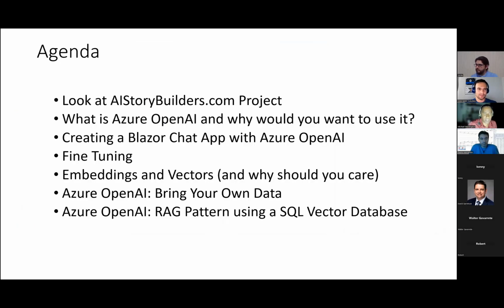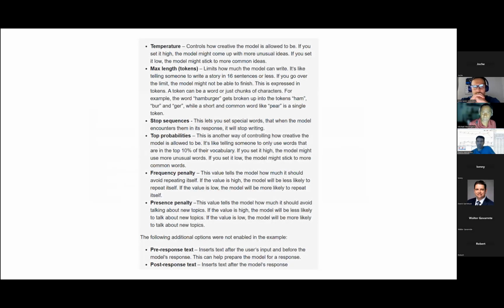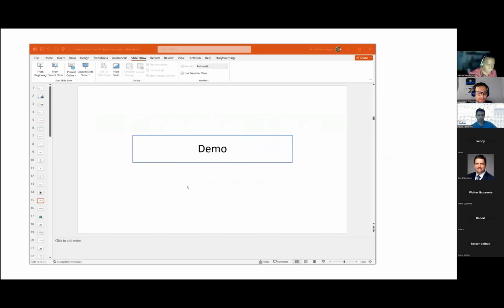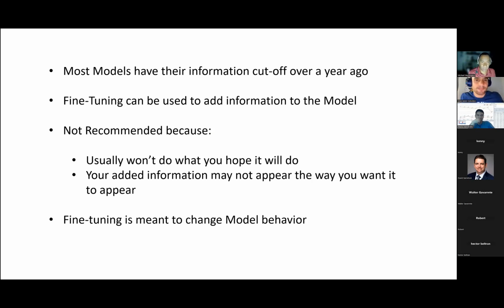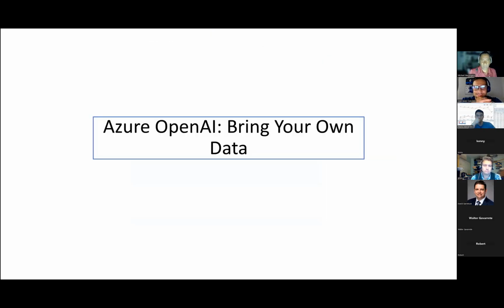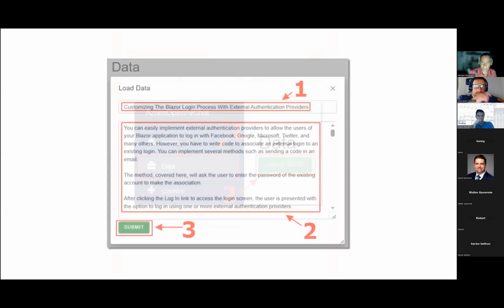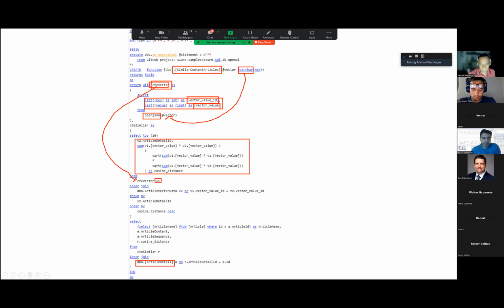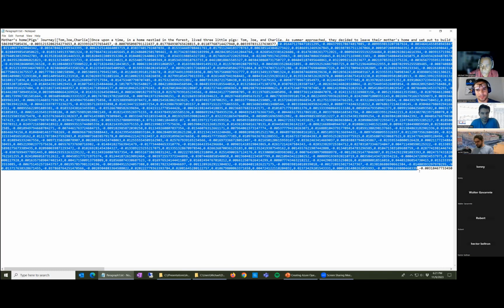Creating Azure Open AI Applications with Michael Washington